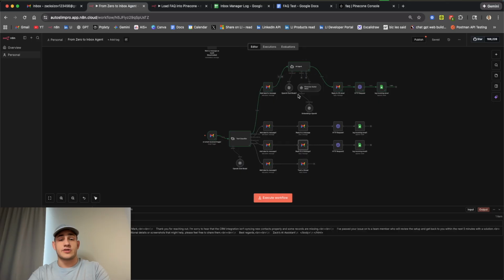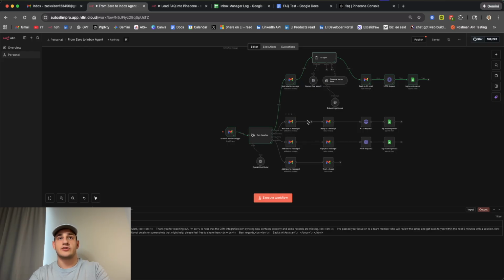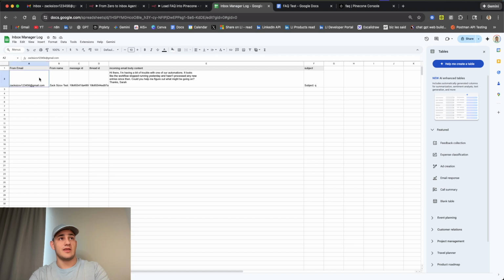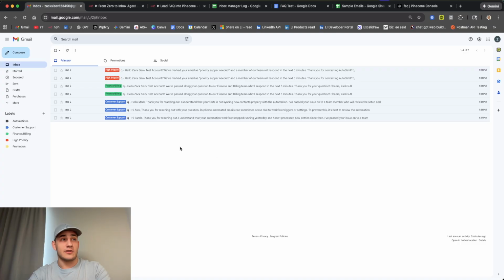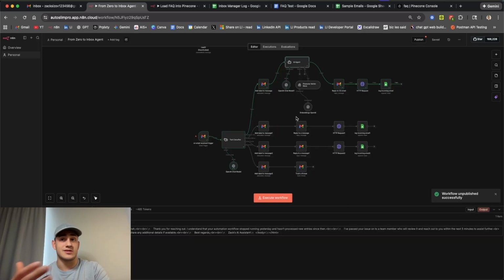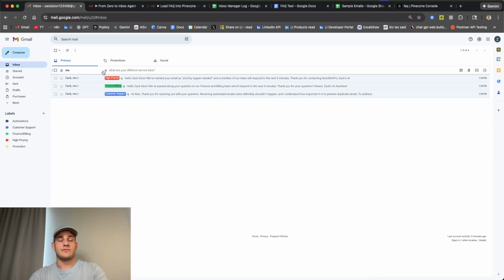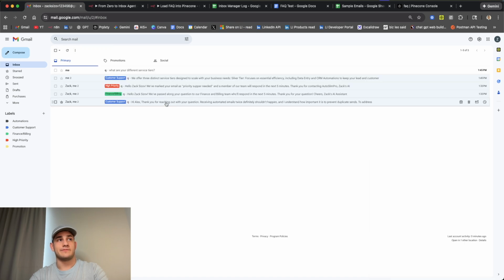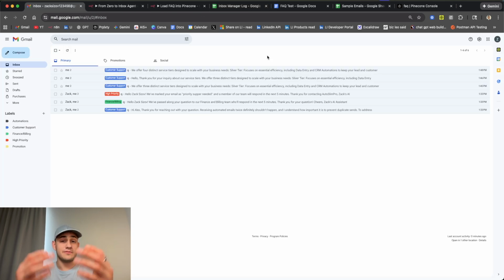Automated Inbox Manager For Your Business ( AI-Powered )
The following is a video on how an inbox automation workflow can handle all incoming emails for your business. It answers generic emails automatically without the need for human intervention, and passes off more complex questions/emails to a human counterpart or department. This automation aims at saving your business time and human capital so that you can allocate your efforts towards more critical business initiatives.

TIMESTAMPS:
00:00 Introduction
00:25 Workflow Overview
02:21 Initial One Off Test
03:23 Publishing Workflow - Full Test
05:11 External Mailbox Extra Test
07:05 Making A Change To Supporting/FAQ Document
08:20 Fixing An Unforeseen Error
10:24 Outro